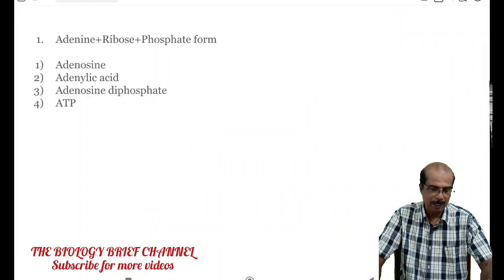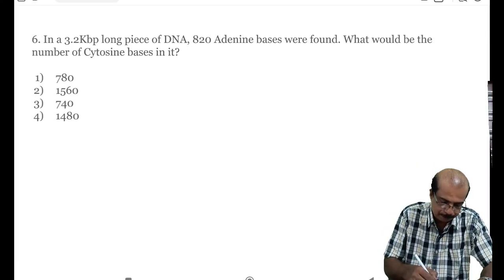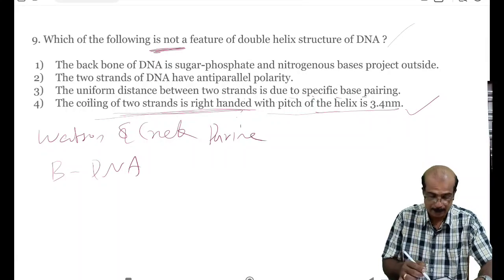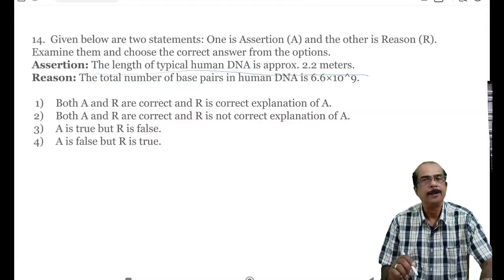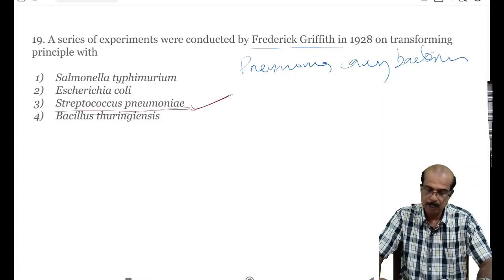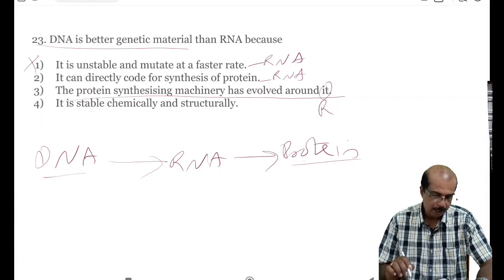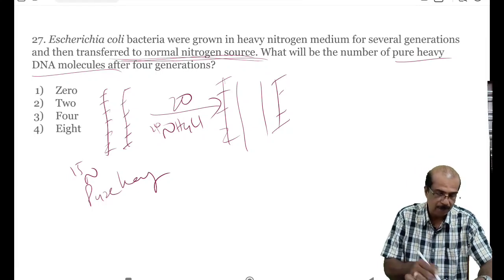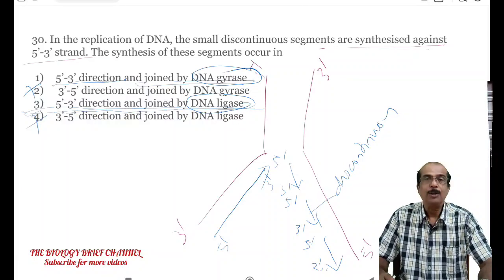MCQ DISCUSSION|MOLECULAR BASIS OF INHERITANCE|PART 1|NEET|CUET|BOARD EXAM|IN ENGLISH|QUICK REVISION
WELCOME TO THE BIOLOGY BRIEF CHANNEL

THE BEST ONLINE LEARNING PLATFORM

EFFICIENT BIOLOGY CLASSES USEFUL FOR NEET/CUET/ BOARDS ( STATE, CBSE, ICSE)& OLYMPIAD EXAMS

CLASSES BY BIOLOGY FACULTY HAVING EXPERIENCE OF MORE THAN 20 YEARS

*AMAZING BIOLOGY LECTURES IN ENGLISH AND MALAYALAM

*BEST NOTES AND DIAGRAMS PROVIDED VIA PPT AND NCERT TEXT

*DO SOMETHING TODAY FOR A BETTER TOMORROW

LET'S BEGIIIIIIIIINNNNNN!